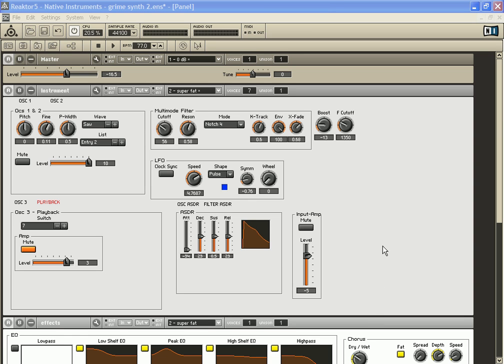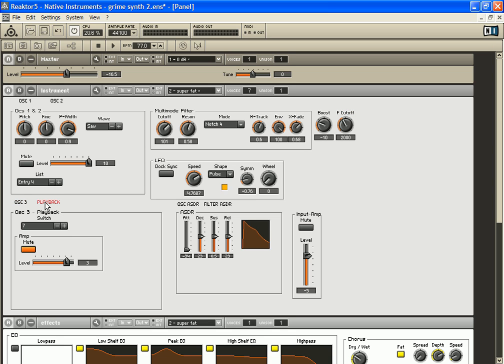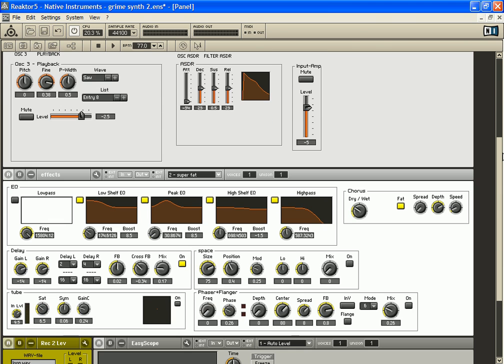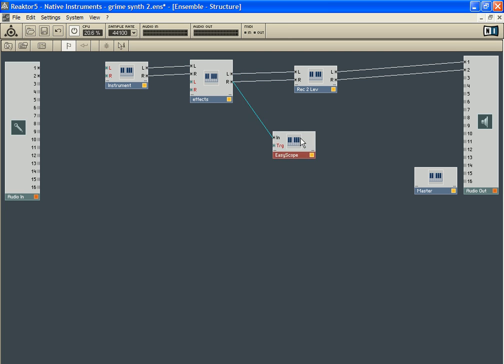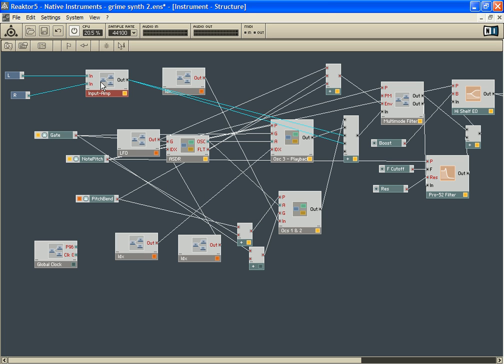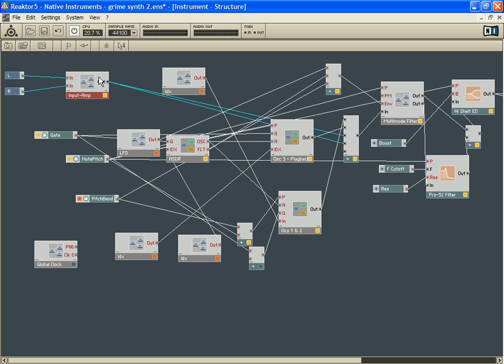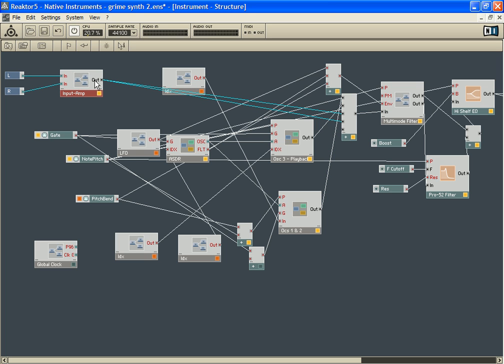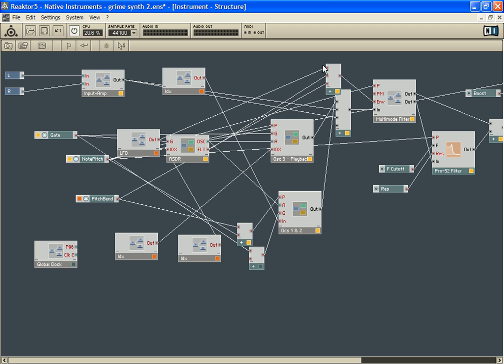The making of Native Instruments Reaktor 5 synth called "Synth Energy" part 1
This synth was created by Producer/Sound Designer/Teacher "Big Grime" Want to make your own synth? Listen and Learn. You can always stay updated on the news synths and sounds